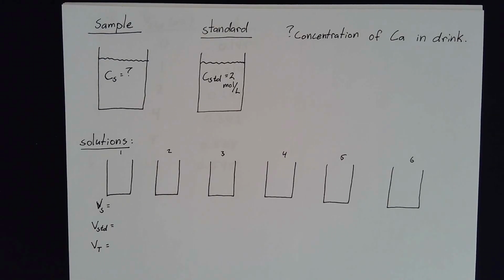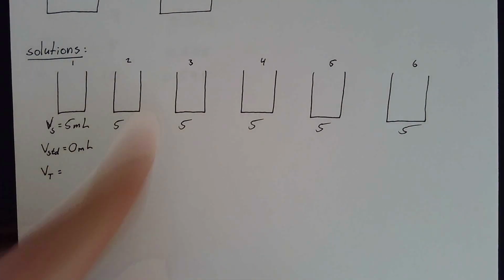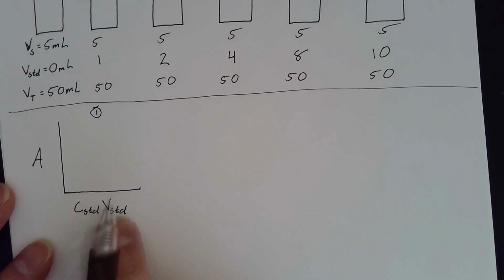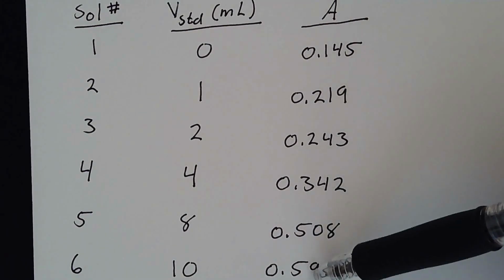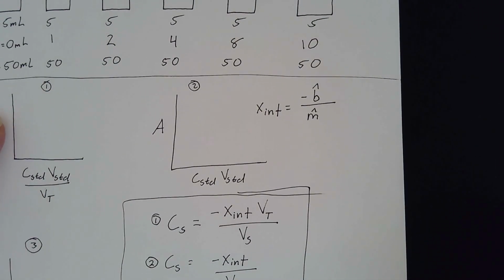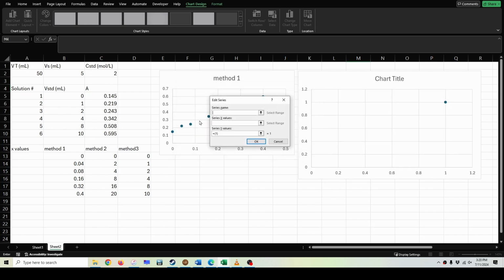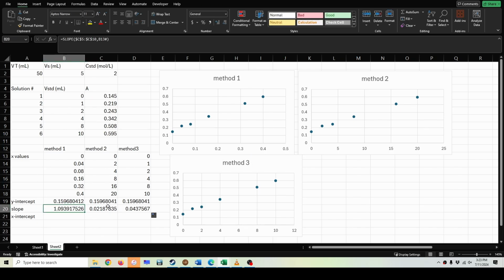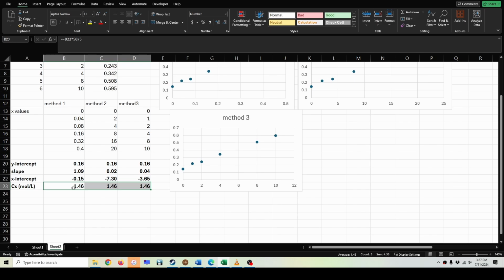Example: Method of Standard Additions | Chemistry Lab | Measurement Techniques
We go over an example of how to do the calculations for the method of standard additions.